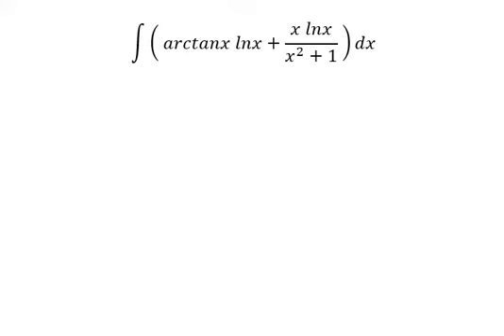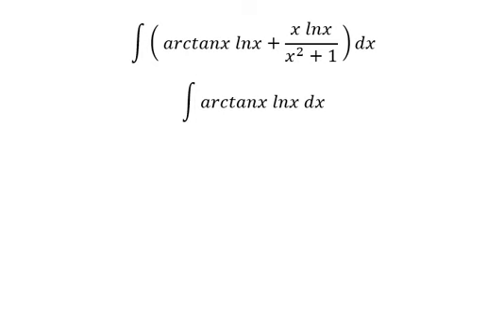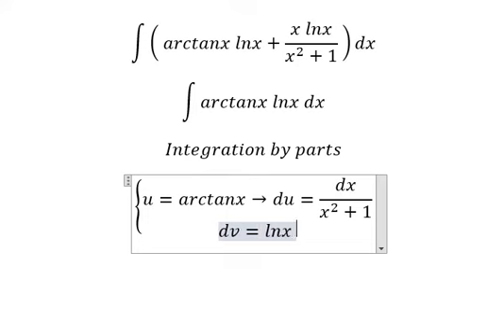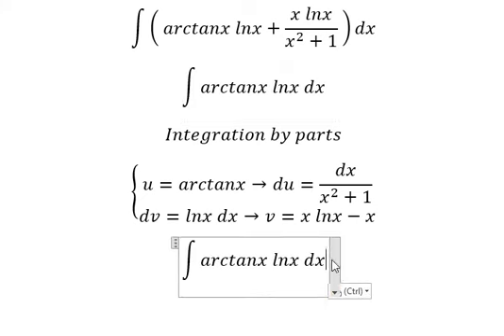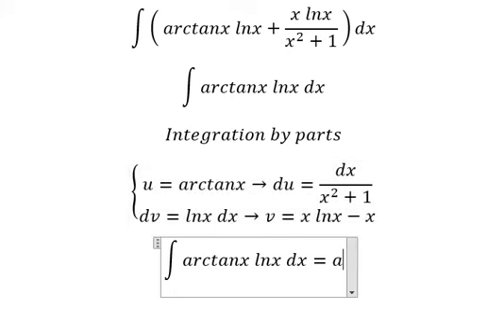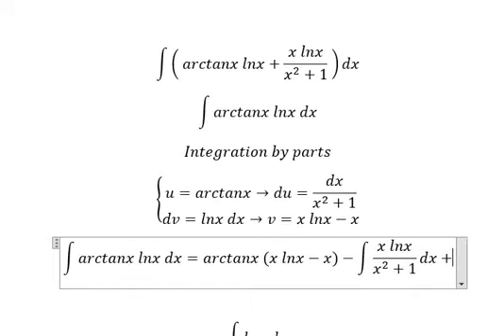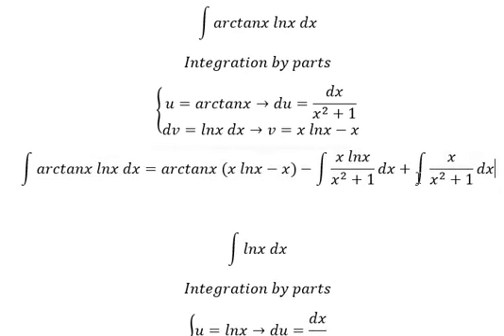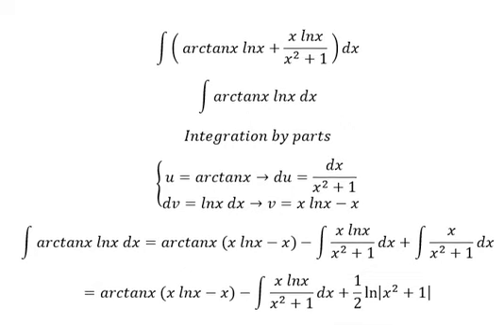Calculus Help: Integral ∫ ( arctanx lnx+(x lnx)/(x^2+1) )dx - Integration by parts - SOLVED!!!